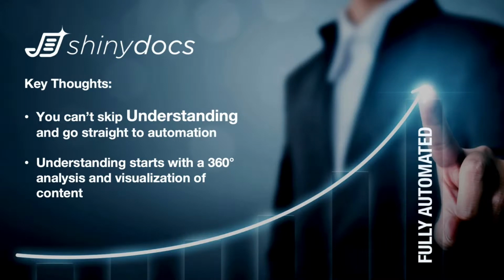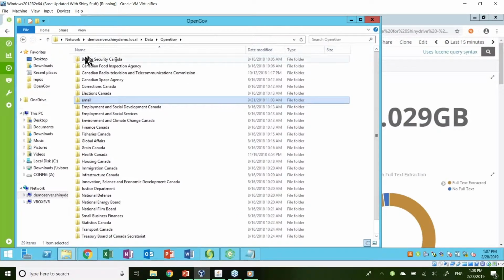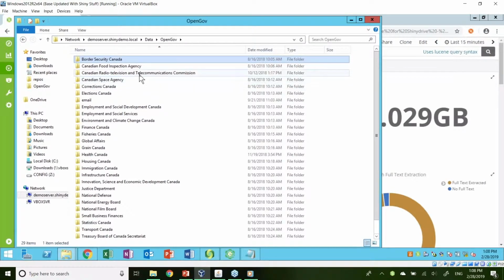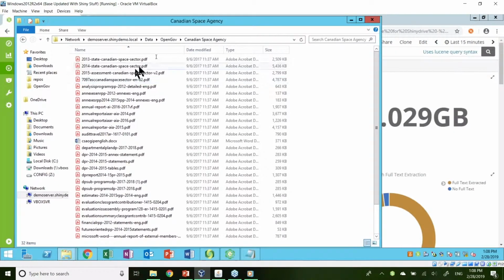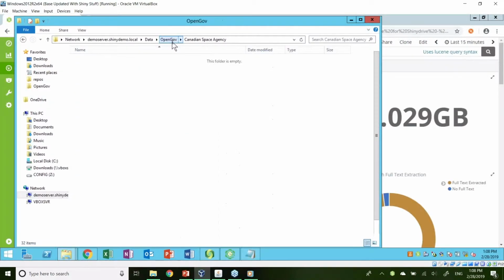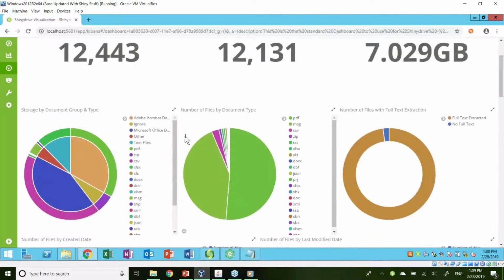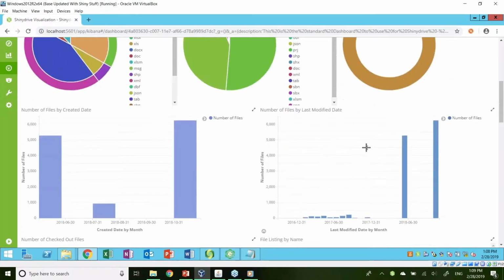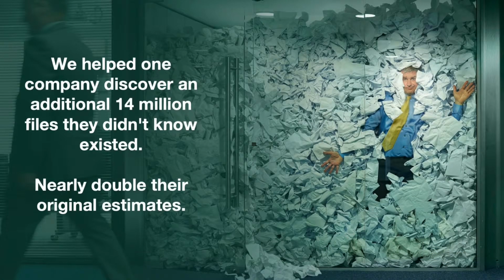Start With Understanding Your Data.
Start with a 360 degree analysis of your enterprise content. Our Shinydocs Cognitive Toolkit can get you started identifying your data and readying it for AI. Excerpt from our AI Webinar: What We've Learned From Crawling Our Customers' Data.